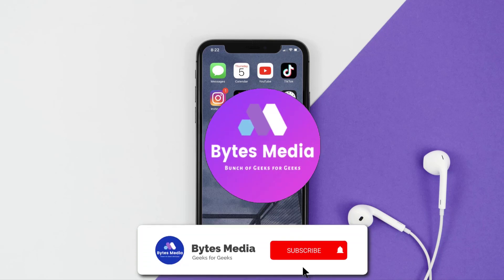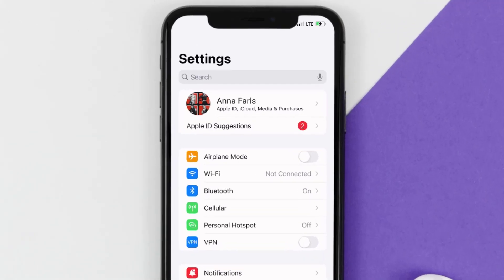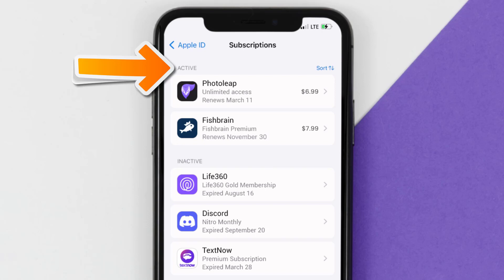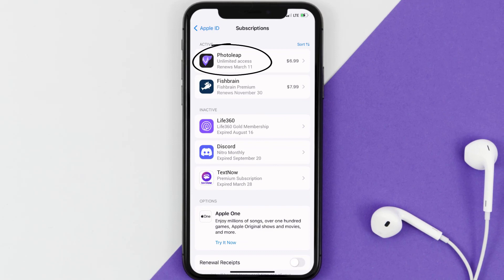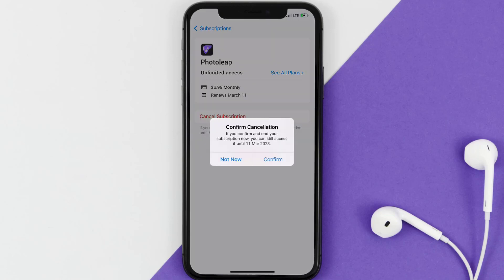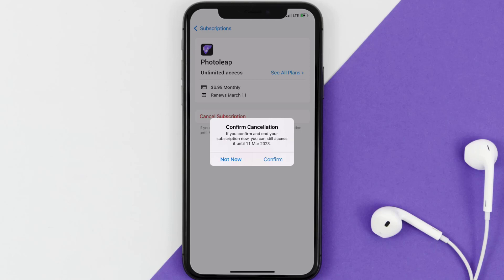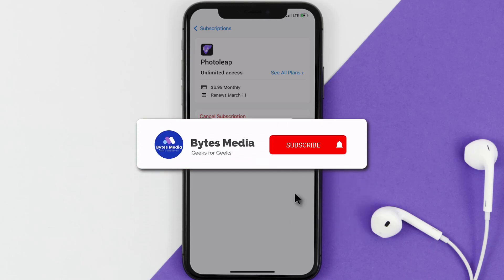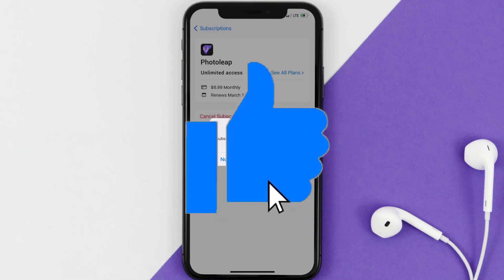How to Cancel Photoleap Subscription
In this video, I'll show you How to Cancel Photoleap Subscription. This is the easiest and fastest way to Cancel Photoleap Subscription. Make sure you watch until the end of this video to find out How to Cancel Photoleap App Subscription on ios. These methods work on iOS 11 as well as iOS 12, iOS 13, iOS 14, iOS 15 and iOS 16. Hope you enjoy!

Video Parts:
00:00 Intro: How to Cancel Photoleap Subscription
00:07 Canceling Photoleap App Subscription
01:01 Outro: Ending